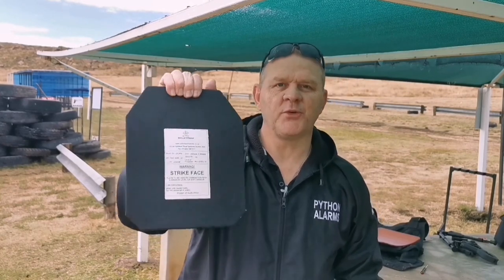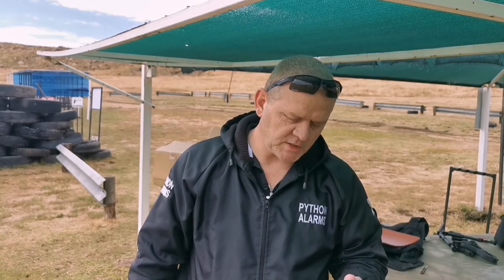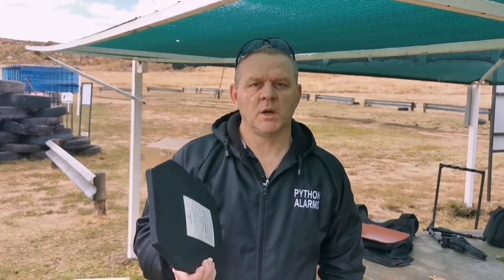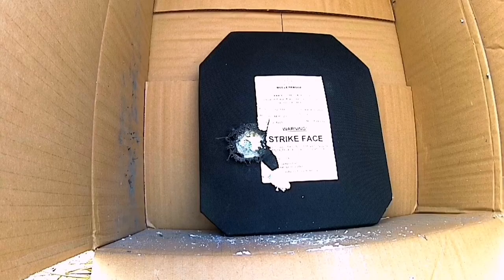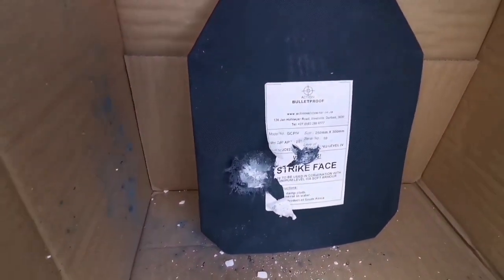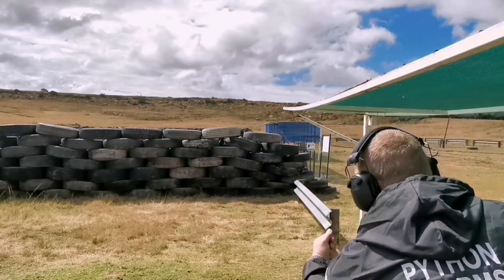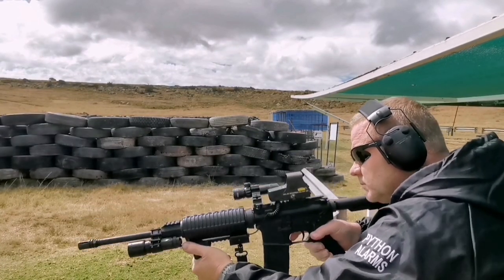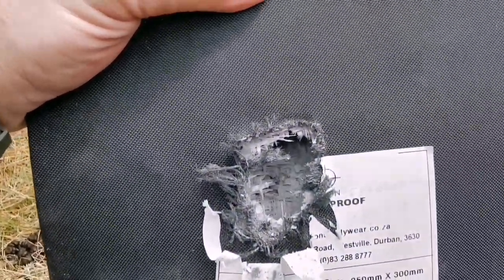Level 4 ceramic bulletproof plate vs .223 & 5.56 dummy with kevler.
Level 4 ceramic plate. Will it stop bullets coming your way.